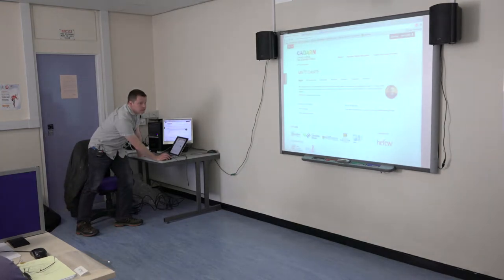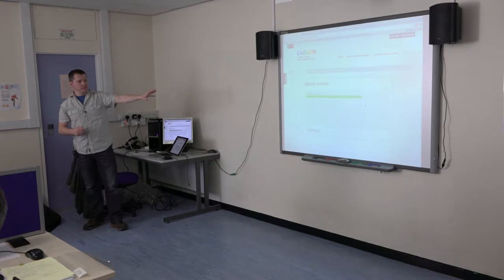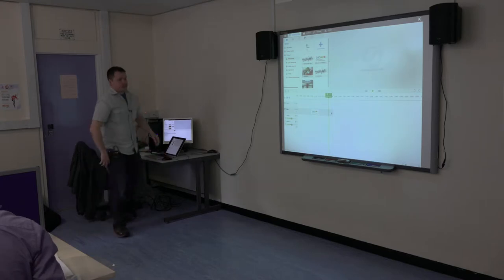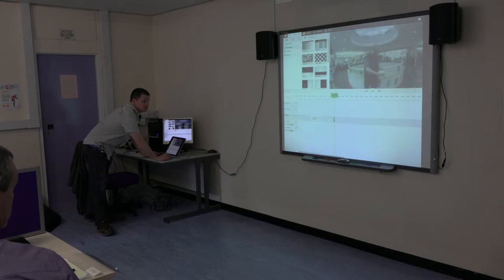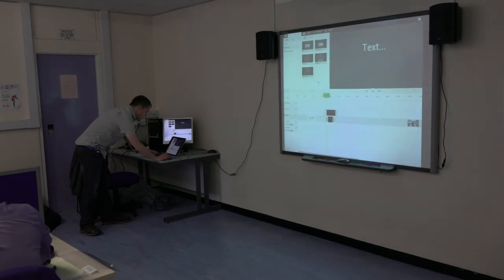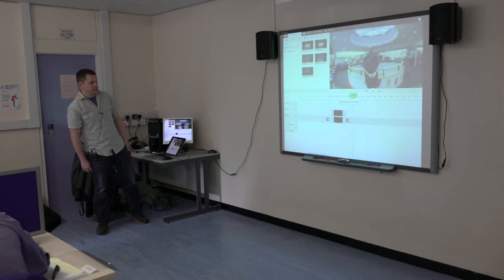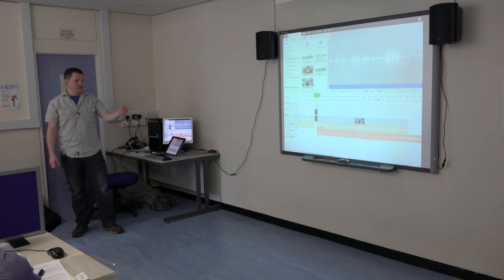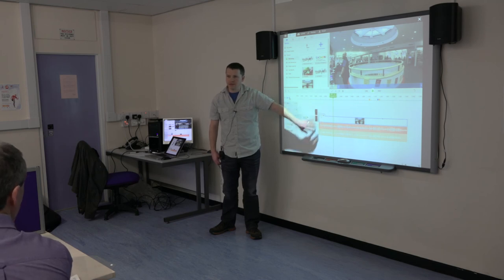Bangor Workshop: WeVideo Training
Part of CADARN's two-day "Breaking the Barriers" workshop held in November, 2015 at Bangor University. The workshop was an introduction to producing educational media aimed at academics and university staff. This training session focuses on using the online editing platform, WeVideo. Discover fabulous resources about how to create media in education and examples from across Welsh Universities